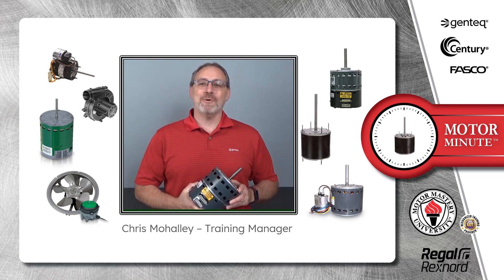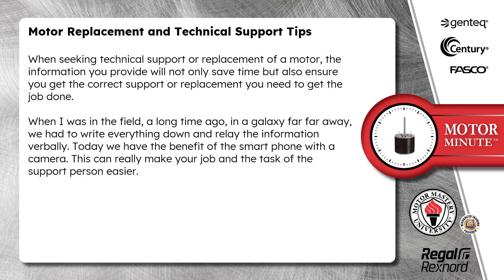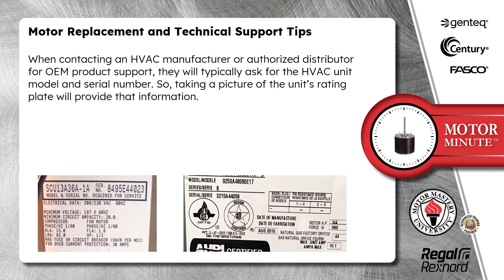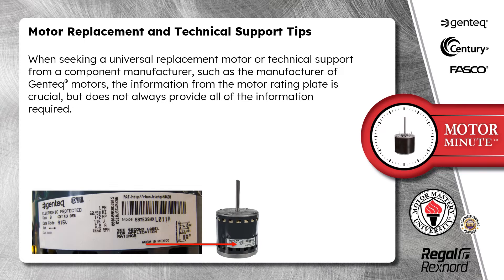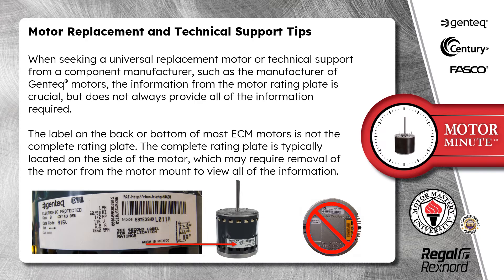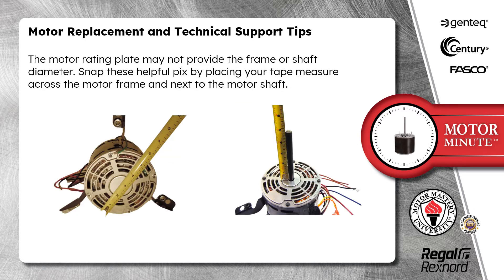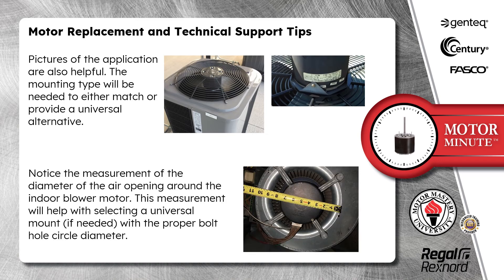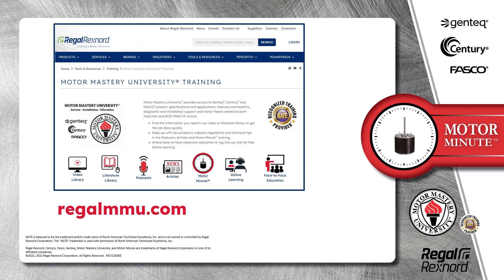Motor Minute™ Technical Tip: Motor Replacement and Technical Support Tips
Regal Rexnord™ Motor Minute™ technical tips provide you with information to enhance your motor knowledge. Supplied in a one minute or so video format giving you the ability to learn on the go, on a break, or whenever you have a minute to learn. This Motor Minute topic is motor replacement and technical support tips. When seeking technical support or replacement of a motor, the information you provide will not only save time but also ensure you get the correct support or replacement you need to get the job done.

MCV22036E